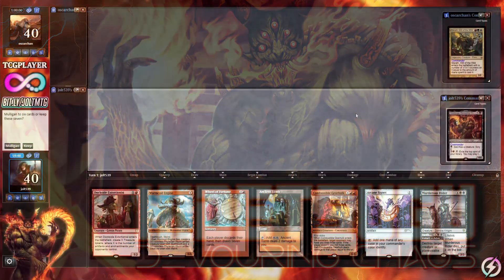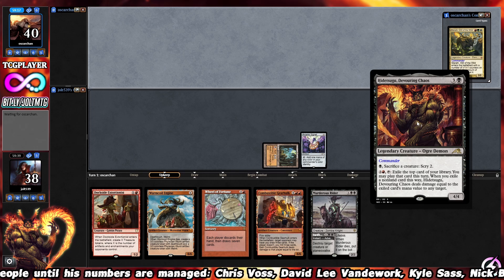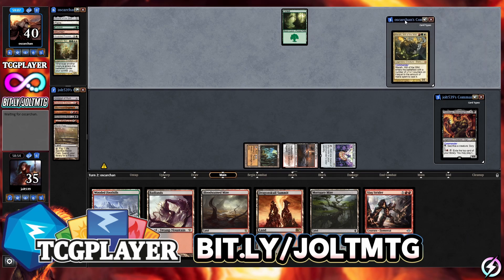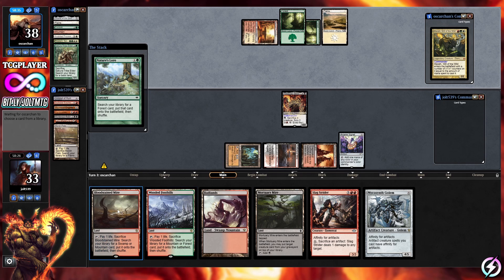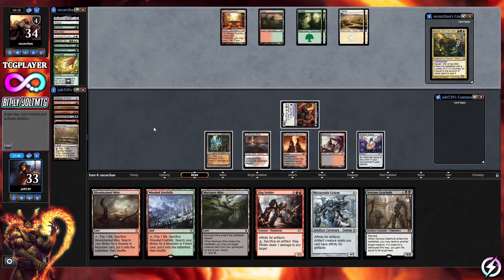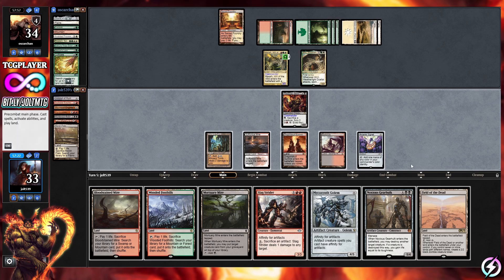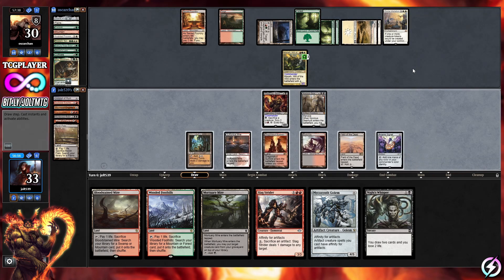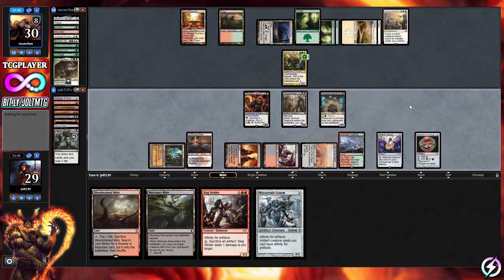Jolt - Commander - Hidetsugu, Devouring Chaos vs Marath, Will of the Wild